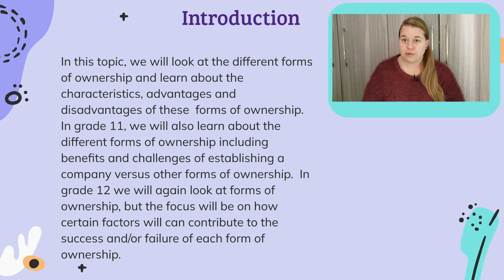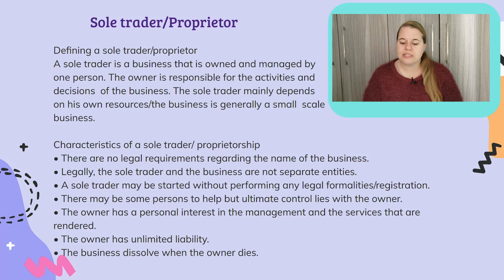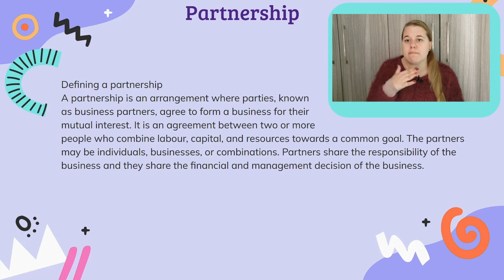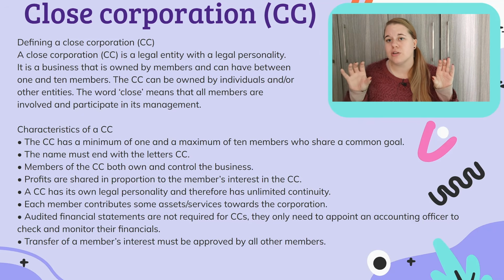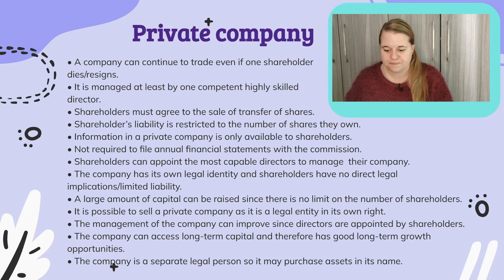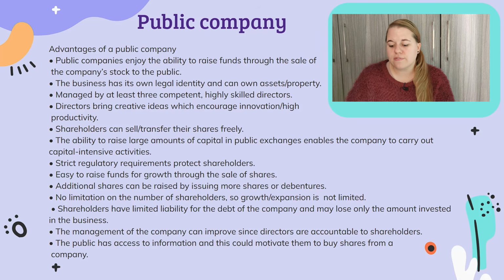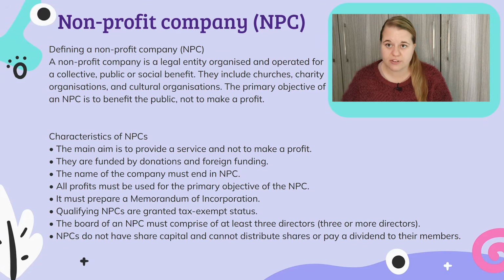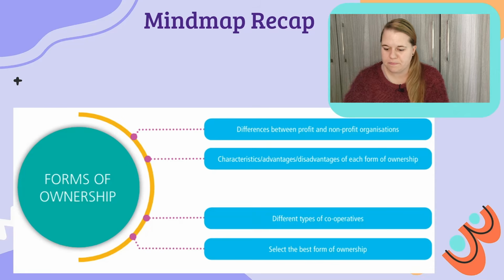Grade 10 Forms of Ownership Business Studies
In today's video I will be going through and discussing the Forms of Ownership for Grade 10 in Business Studies. This video can also be used for higher grade and university level as this topic is discussed throughout Business Studies.

Resources:
Bean, P. et al., 2011. Via Arika: Business Studies Grade 10 Study Guide. Cape Town: Via Afrika Publishers.

Western Cape Government, 2020 Business Studies Grade 10: Business Environments Core Notes